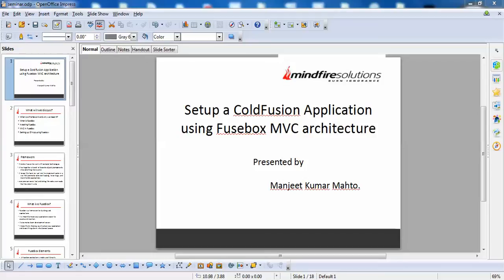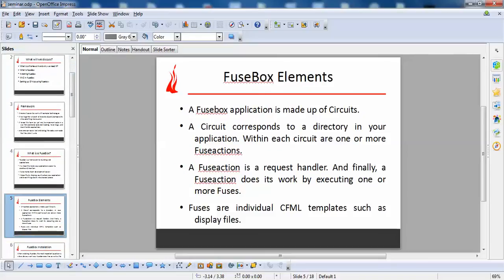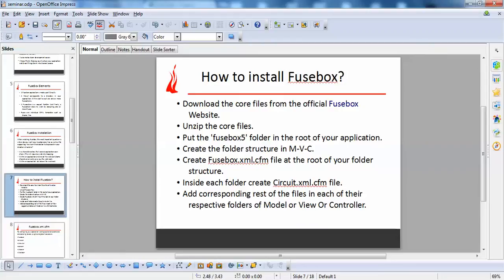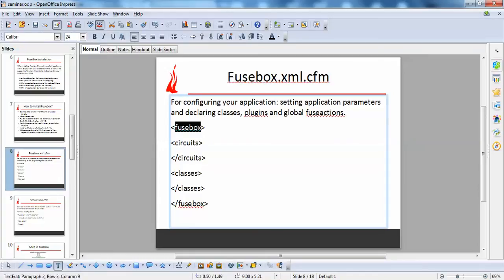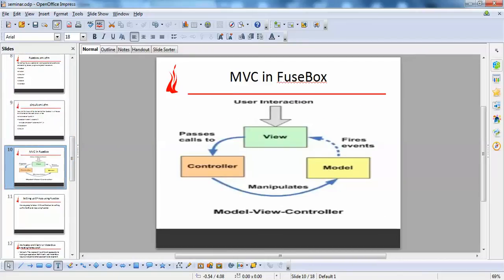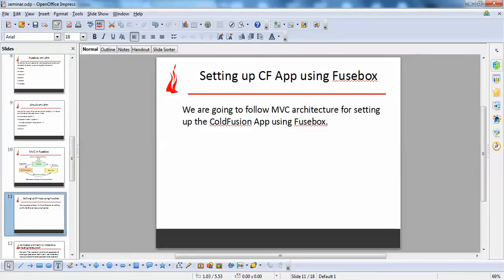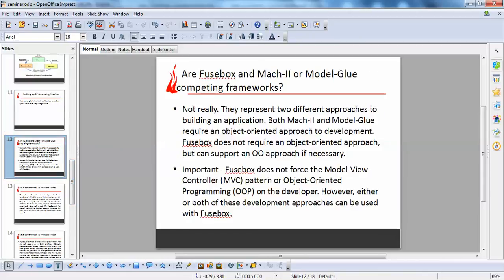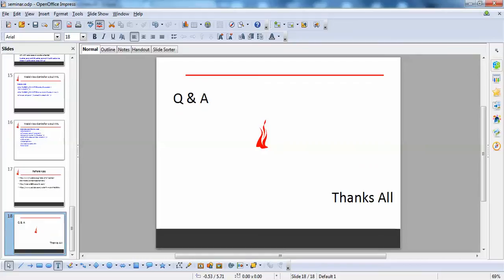Seminar on Setup ColdFusion Application using Fusebox MVC Architecture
Fusebox is a framework for building web applications. It is meant to make one's applications easier to create and maintain. This session will be all about learning the basics of Fusebox, Fusebox Installation and how to setup ColdFusion application using Fusebox.

The agenda for the session involves -

 o What is Fusebox
 o MVC in Fusebox
 o Installing Fusebox
 o Setting up CF App using Fusebox

Presenter: Manjeet Mahto, ColdFusion Developer, Mindfire Solutions